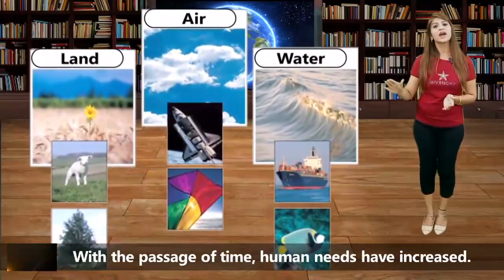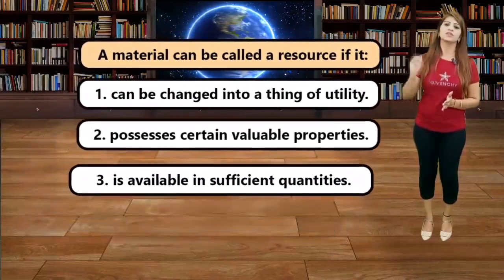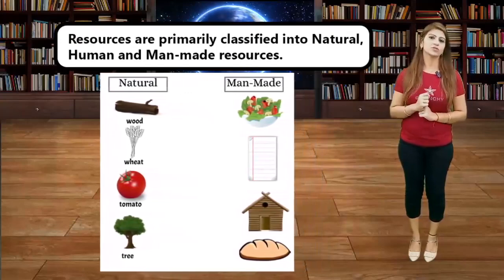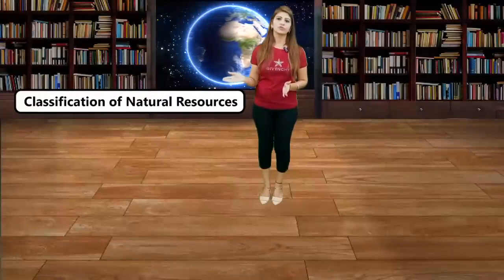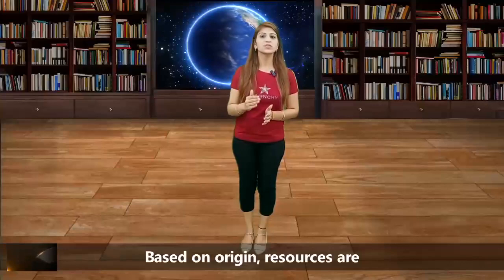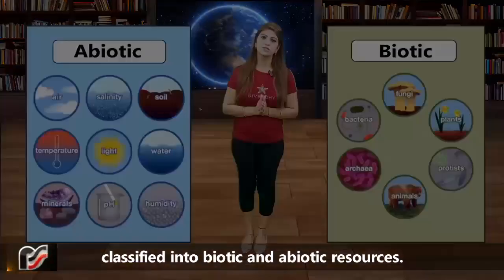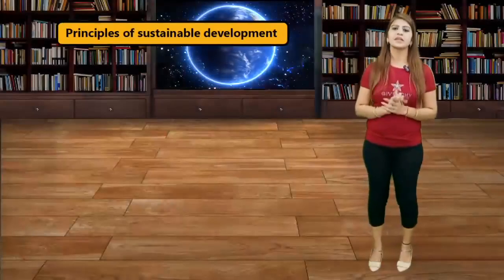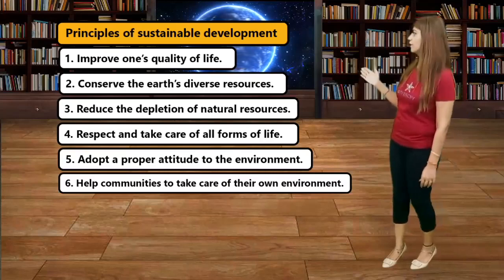Resources Endowments of Nature